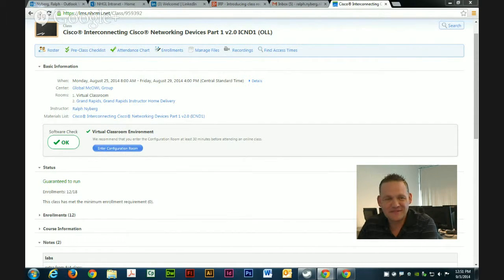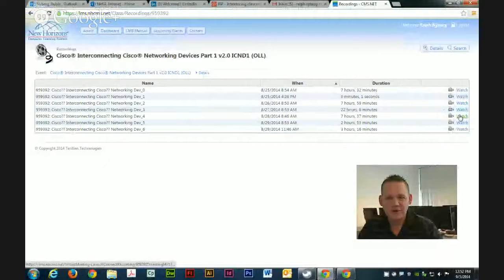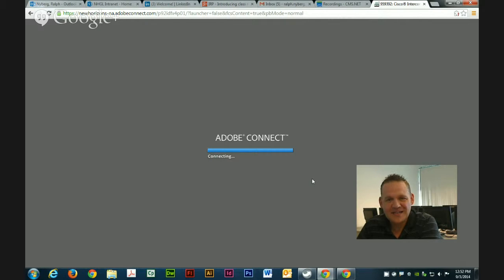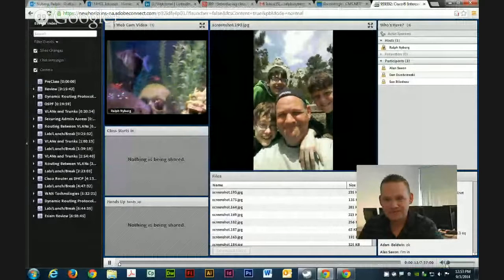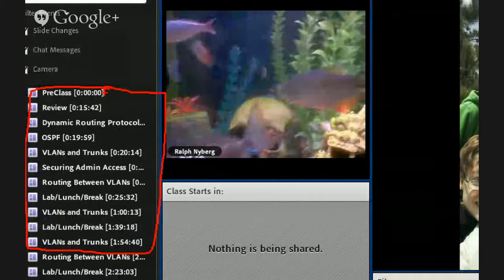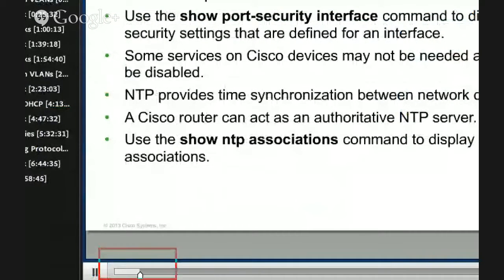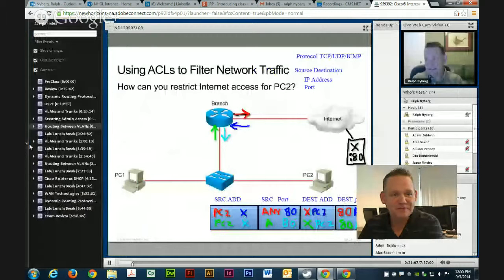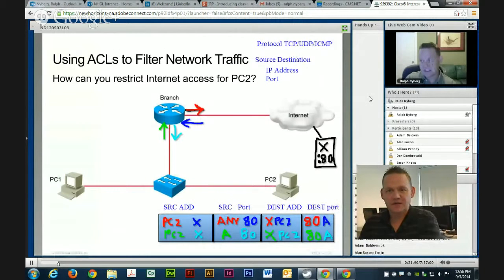IRP - Introducing class recordings to the student.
This is a quick tutorial on how to introduce the class recordings to the student.